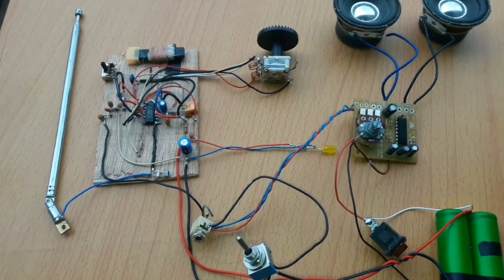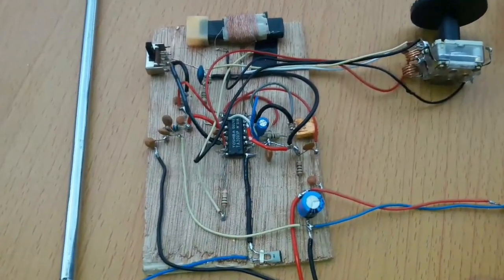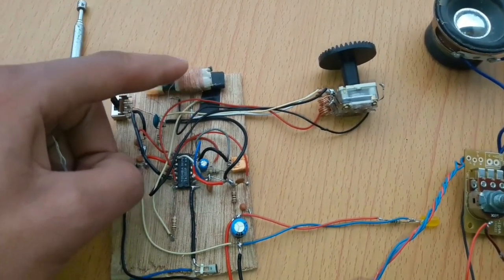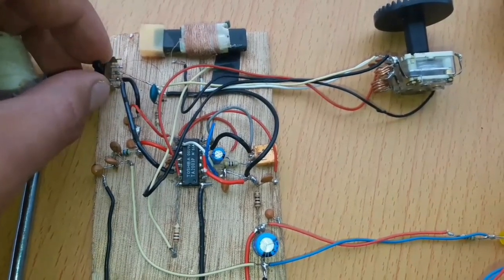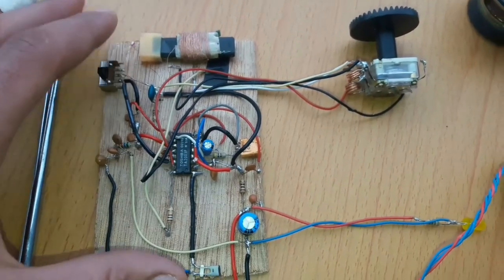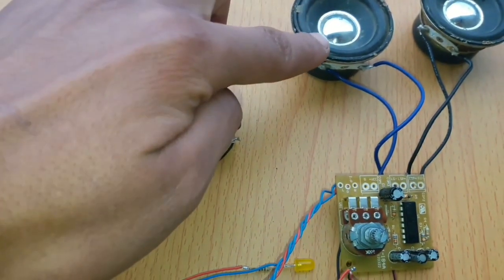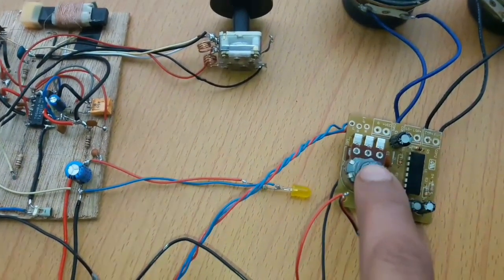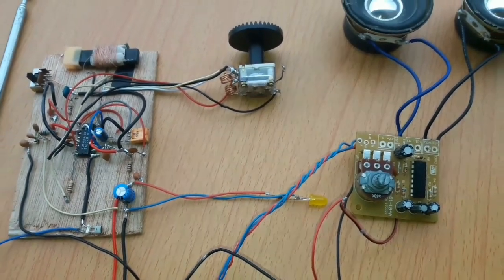راديو am و fm بسيط الصنع بإستعمال المتكاملة ta2003p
في هذا الفيديو أشارككم تجربتي البسيطة في صنع راديو am و fm بمركبات إعتيادية
حلت على نتيجة مرضية جدا
و أتمنى أن ينال الفيديو إستحسانكم